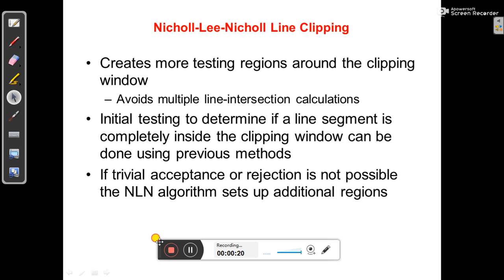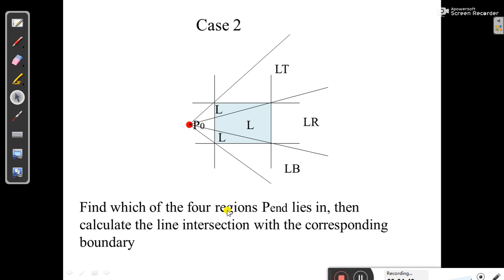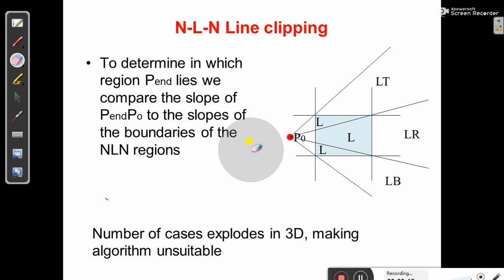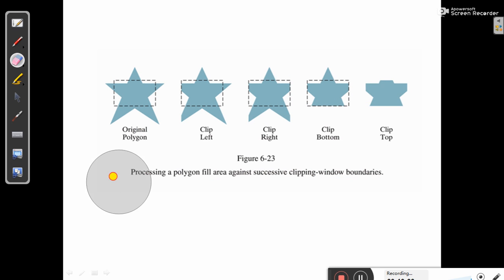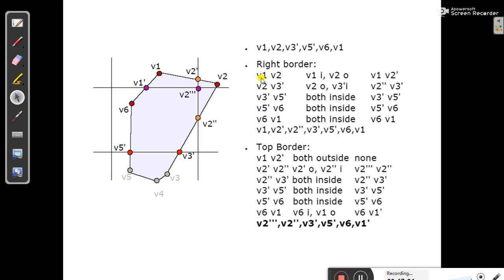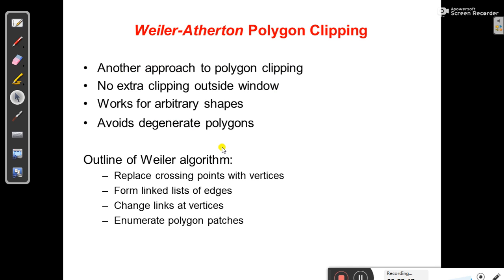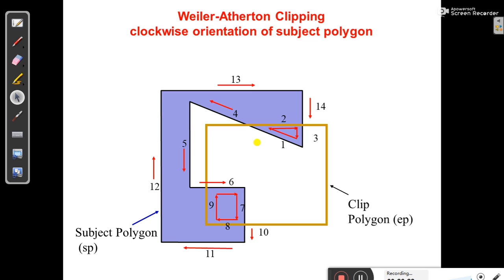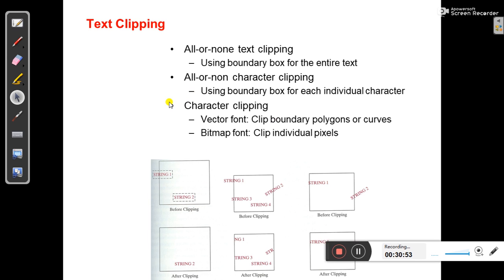Cycle 6 Day 5 Line clipping And Polygon Clipping